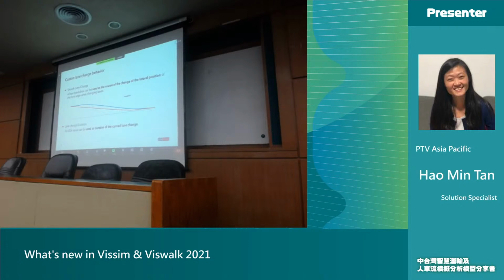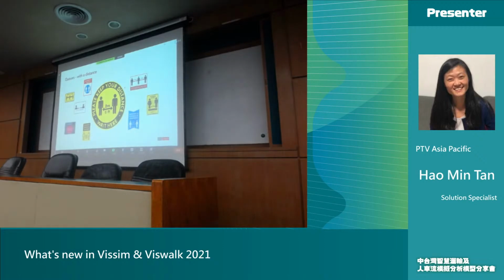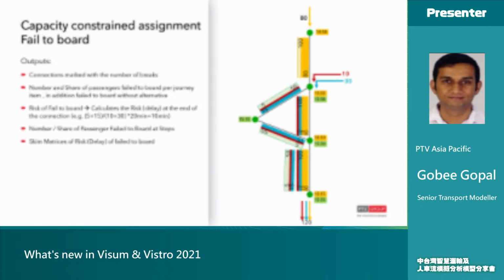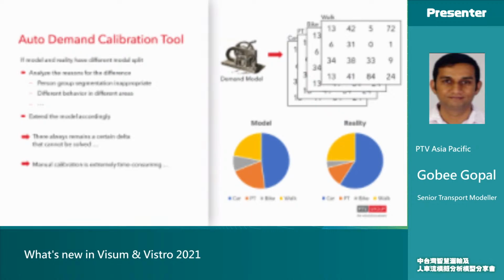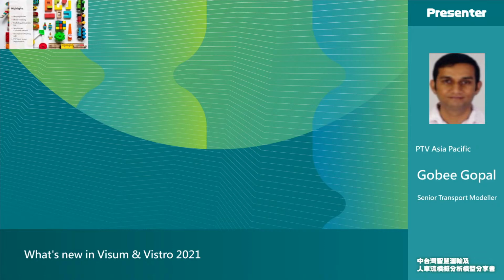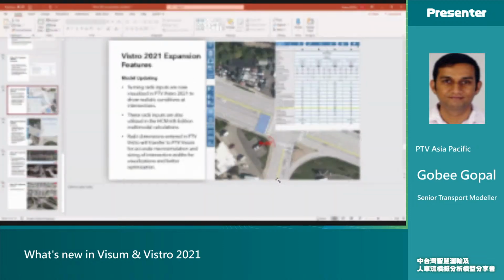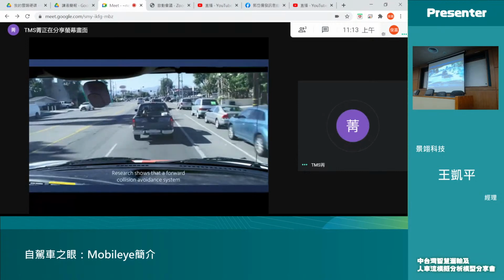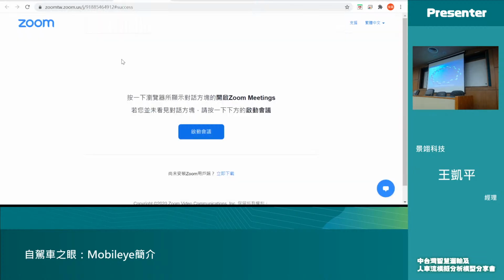中台灣智慧運輸及人車流模擬分析模型分享會(上午場)